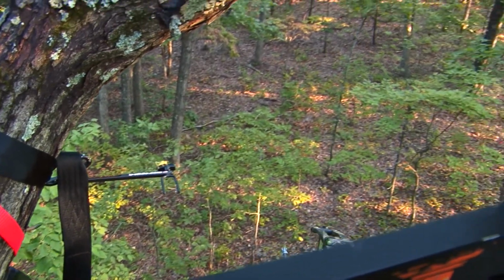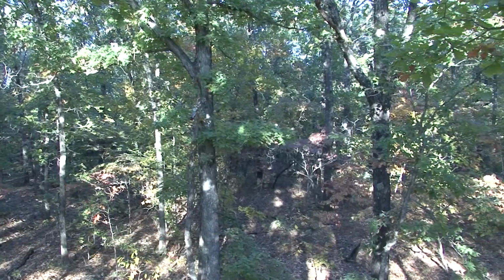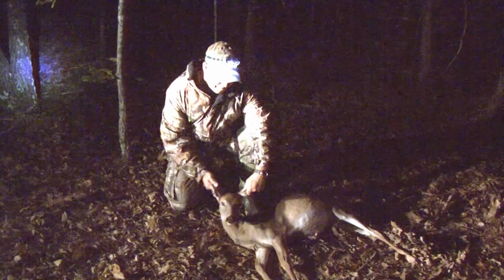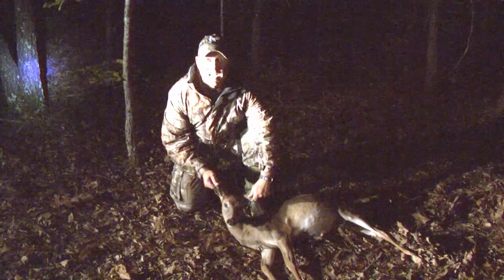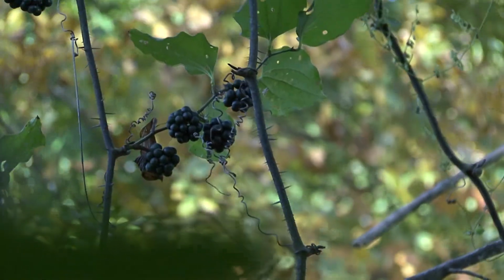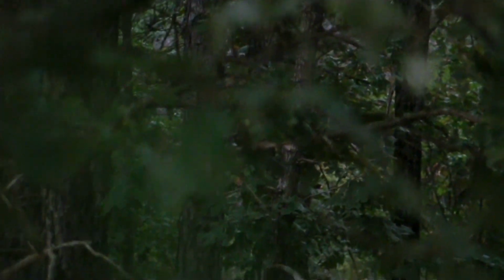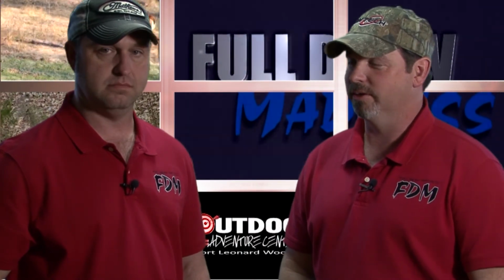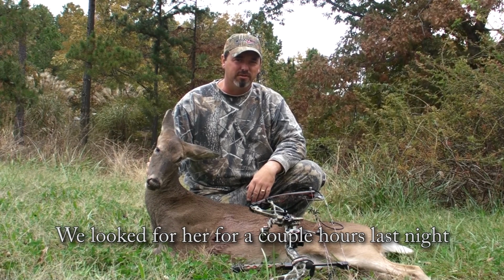FDM Episode 12 HD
and all of our videos on YouTube